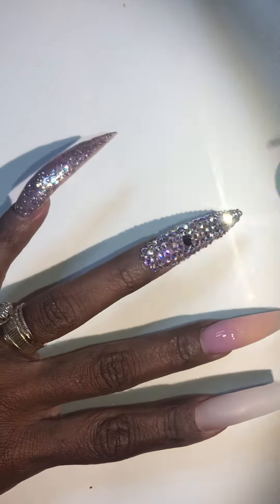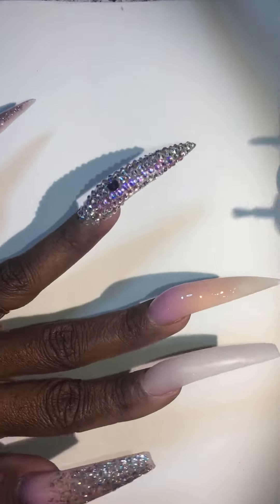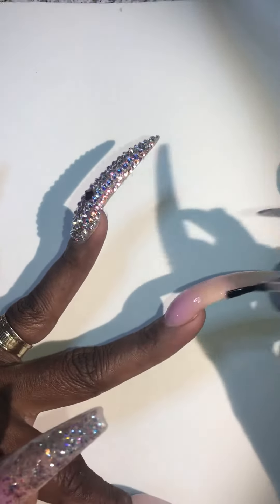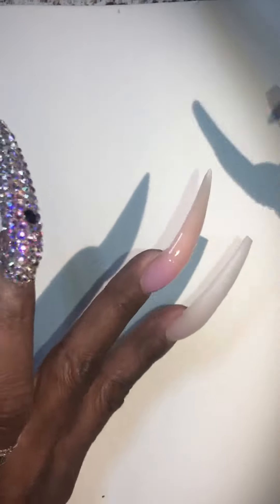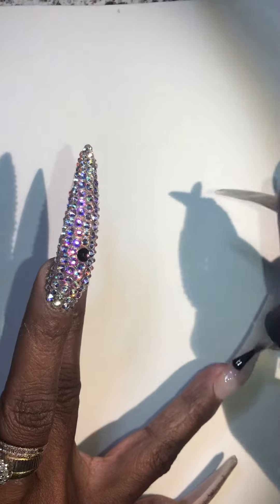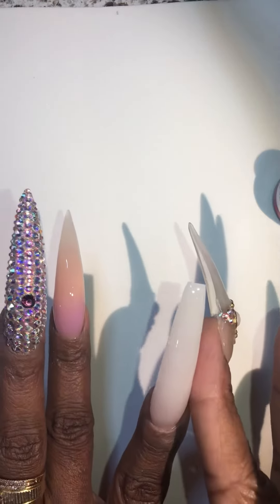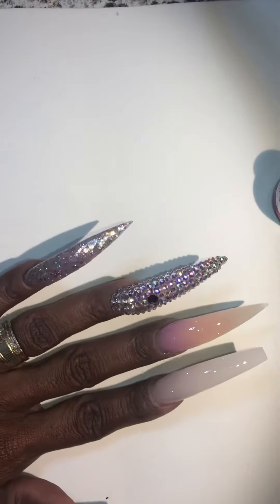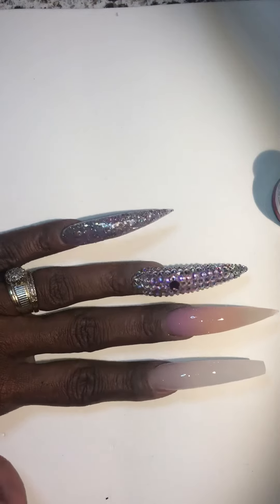Want to learn to do nails ?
Free mentoring, kit alone is worth over $1000